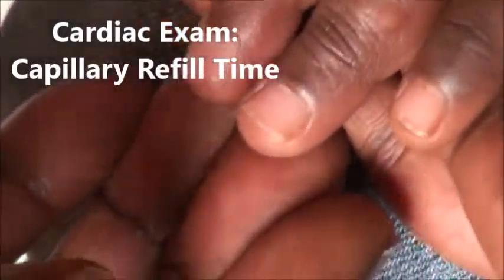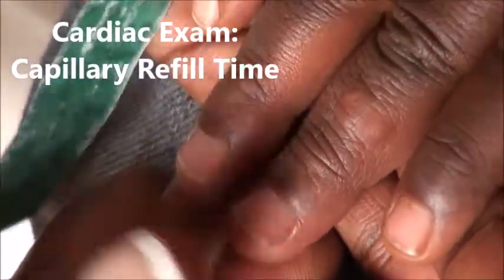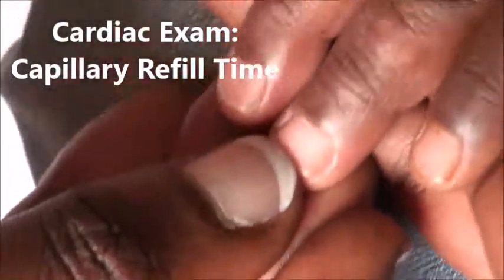11 CV CRT